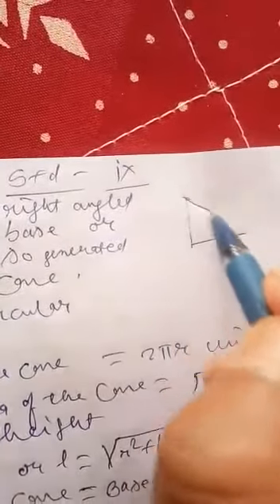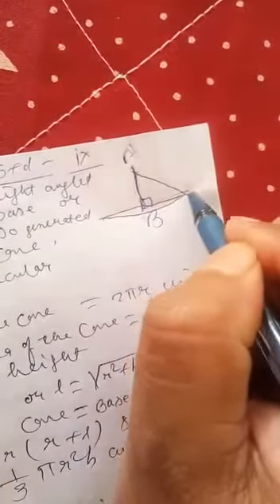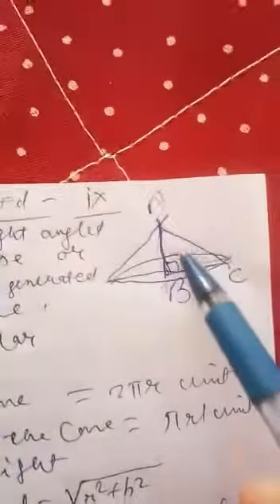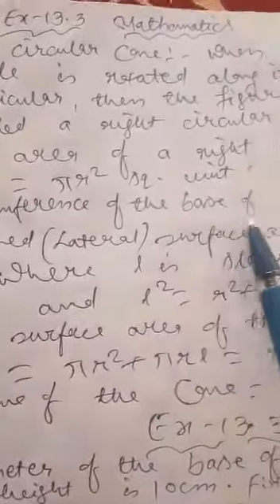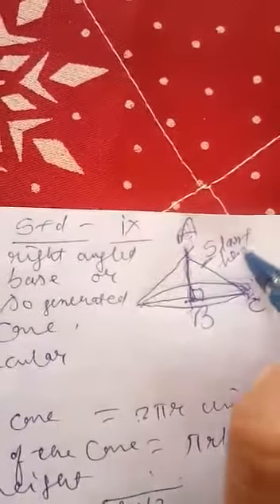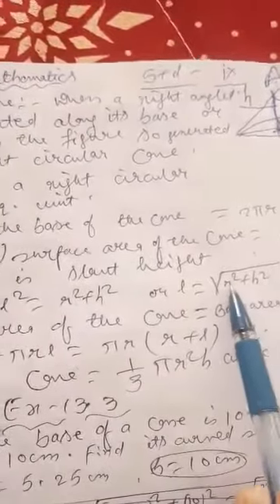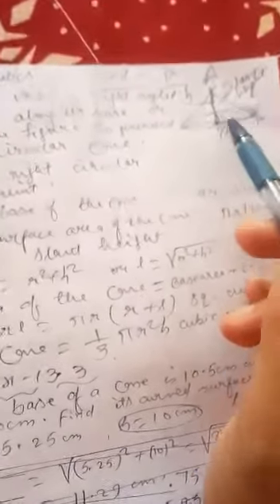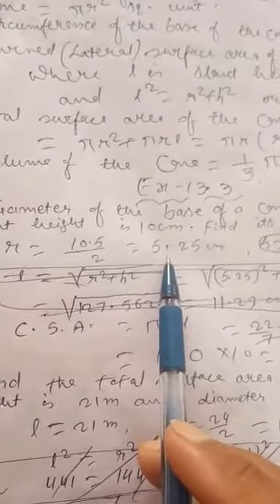e-class_Mathematics for class 9 students of Greenland Public School, Shivdhara